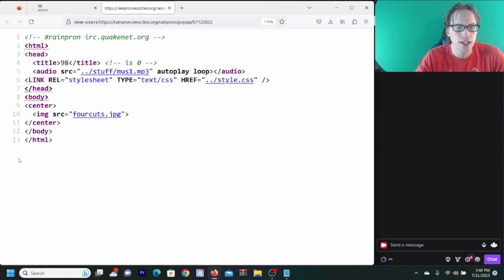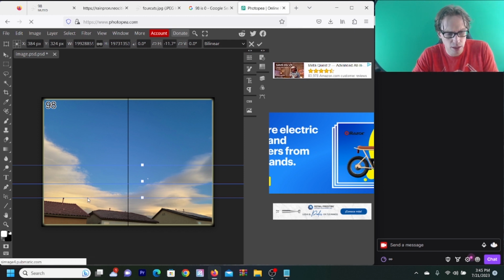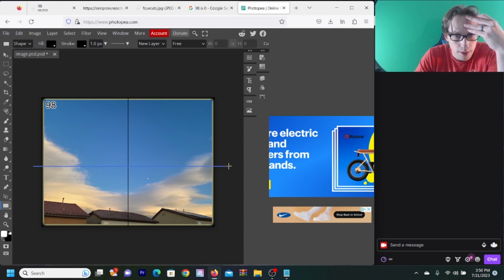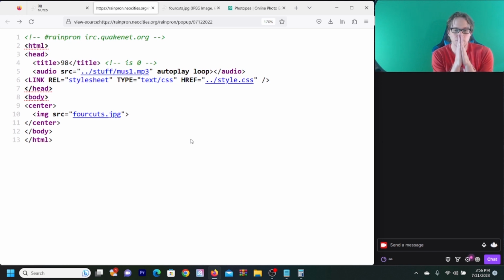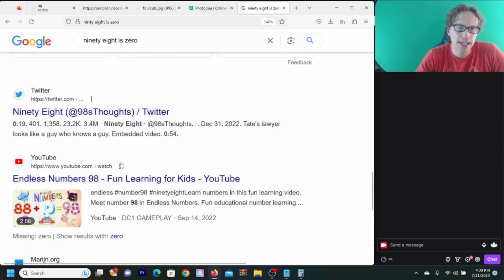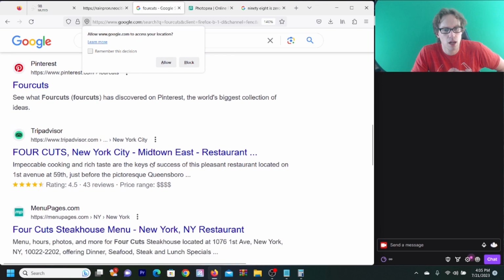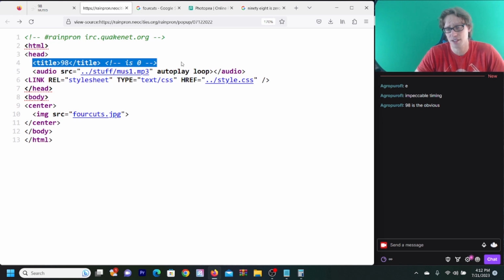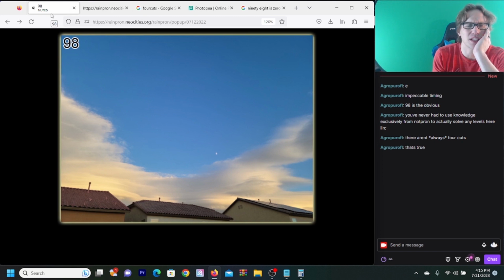Fail - Rainpron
It is the return (sorta) of The NotPron Riddle! Welcome to RainPron, a continuation of The NotPron Riddle made by Rainy Day.

In the 14th episode, I fail a lot.